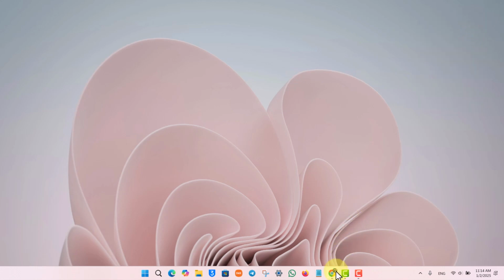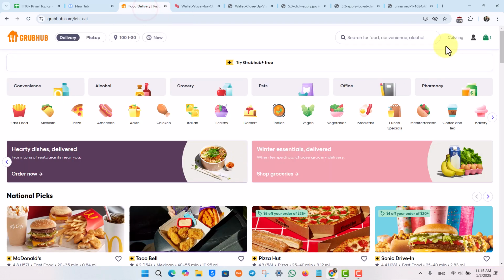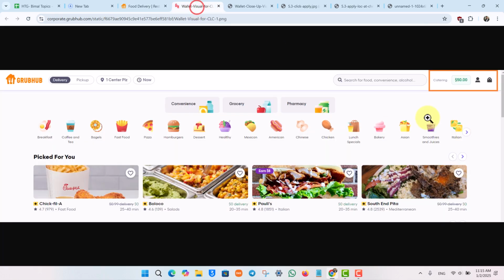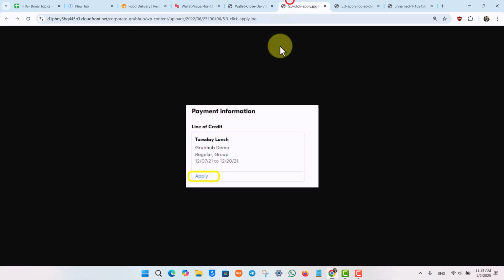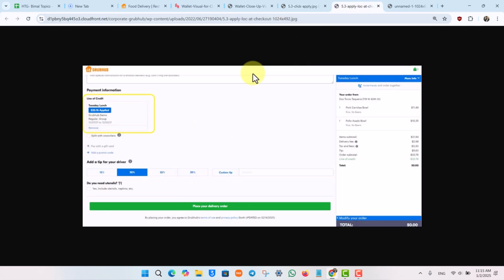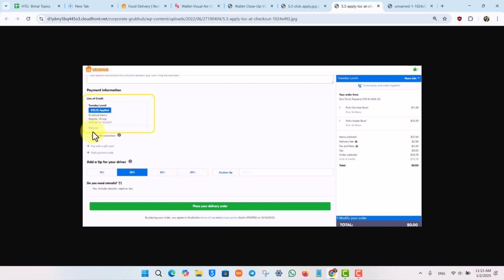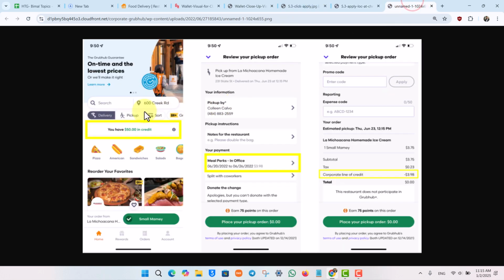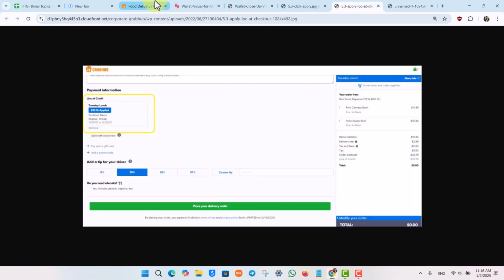How to Use Grubhub Credit | Easy Guide !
Using GrubHub credits is a straightforward process that allows you to save money on your orders by applying accumulated credits, often called "meal credits." These credits can be earned through loyalty programs, promotional offers, or refunds from past orders. This guide will show you how to check your available credits and apply them during the checkout process for maximum convenience.

To begin, log into your GrubHub account. Your available credit balance can be found in the top-right corner of the homepage, typically near the profile icon. This balance reflects the amount of credit you have available to apply to your next order.

When you're ready to use your GrubHub credits, start by adding your desired items to the cart and proceeding to the checkout page. Under the "Payment Information" section, you’ll see an option to apply your available credits. If credits are available, a button will appear labeled "Apply." Click on this button, and the system will automatically deduct the applicable amount from your order total.

The credits may not cover the entire order amount, depending on your credit balance. In such cases, the remaining balance will need to be paid using another payment method. Conversely, if your credits exceed the order total, the remaining credit balance will stay in your account for future use. If you change your mind, you can remove the applied credits before finalizing your order.

This process works seamlessly on both the website and mobile app, ensuring you can utilize your GrubHub credits no matter which platform you prefer.

Timestamps:
0:00 Introduction
0:06 Checking your GrubHub credit balance
0:24 Adding items to the cart and proceeding to checkout
0:39 Locating credits under "Payment Information"
0:46 Applying GrubHub credits to your order
0:55 Adjusting or removing credits if needed